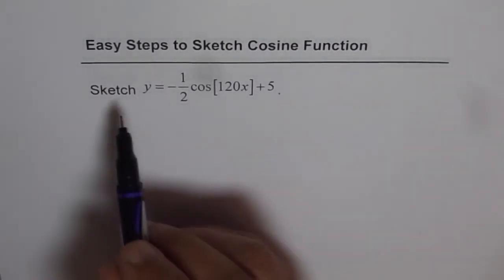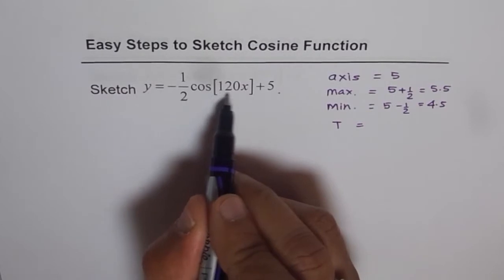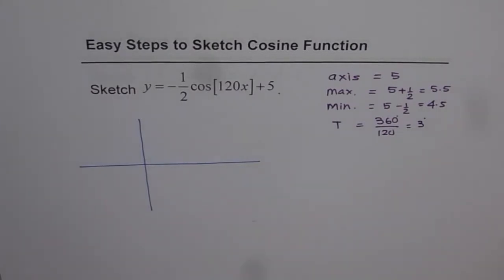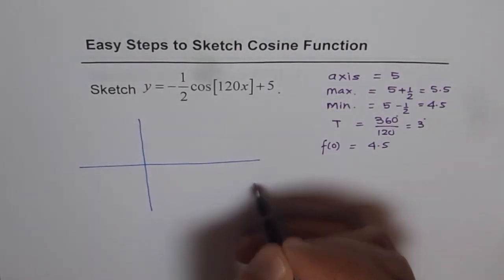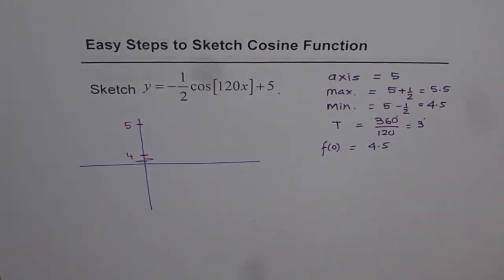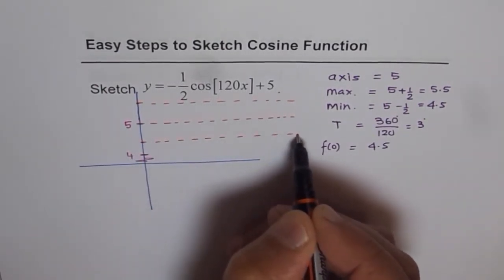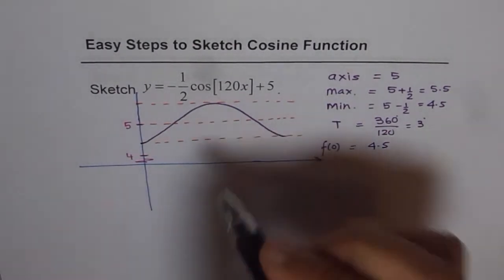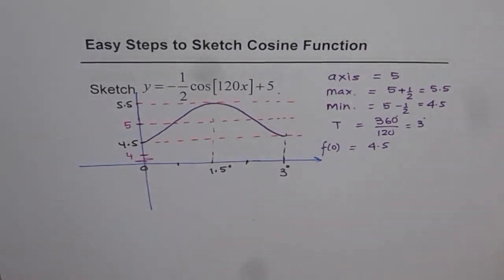12 Easy Steps to Sketch Cosine Transformed Function